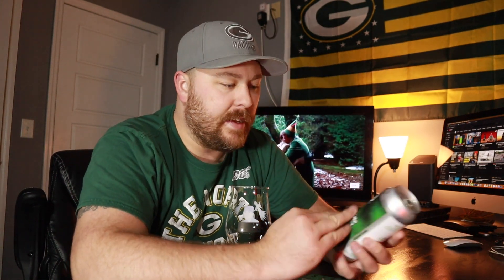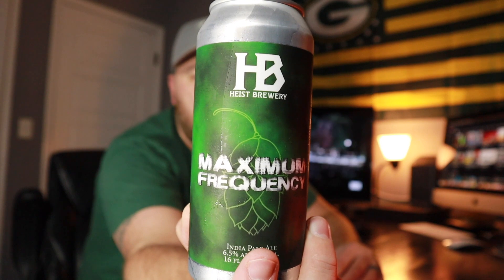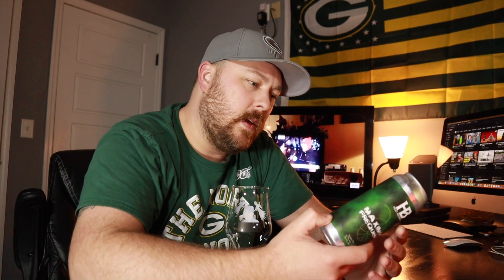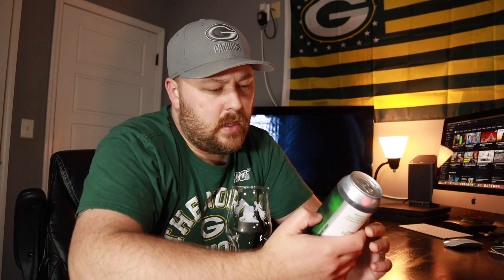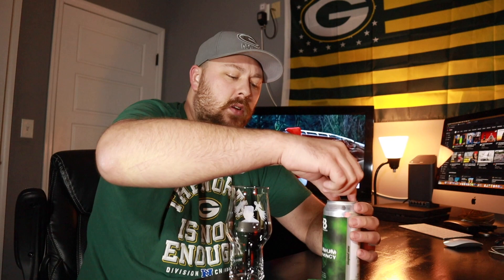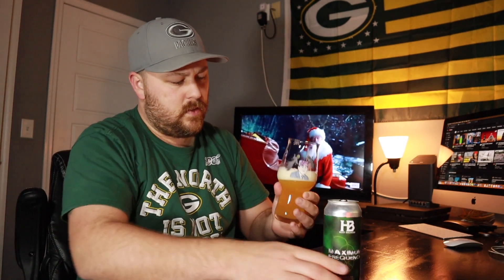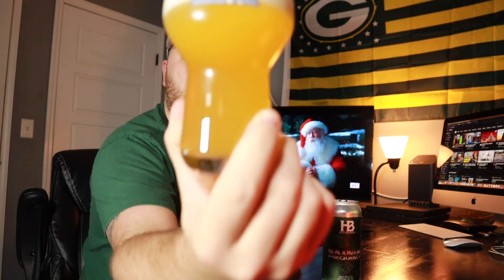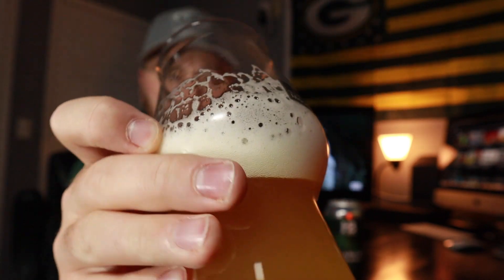Beer Review #196 - Heist Brewery - Maximum Frequency